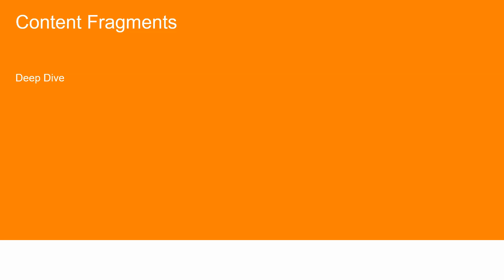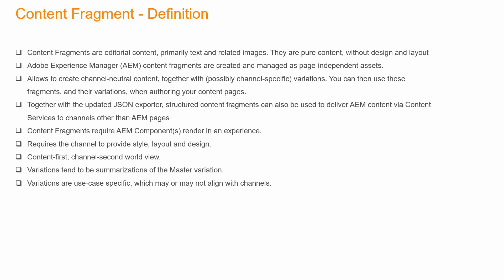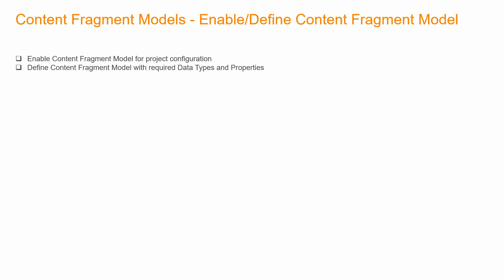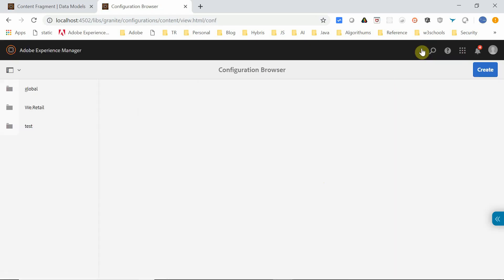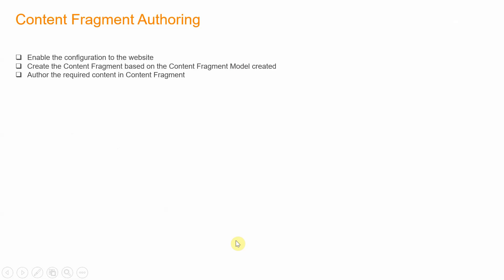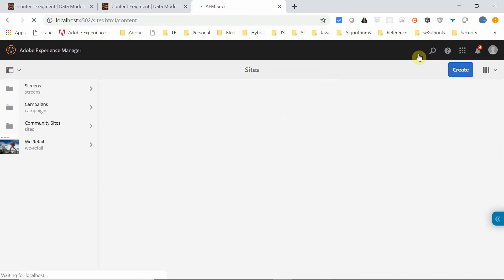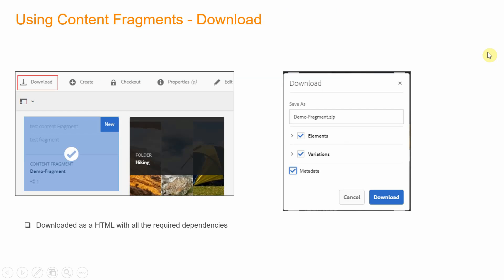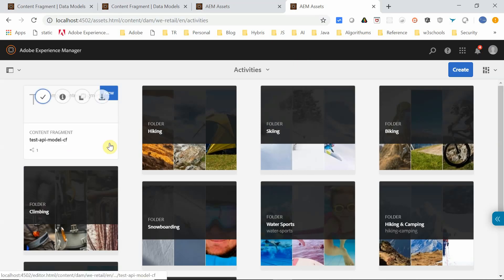AEM Content Fragment - Deep Dive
AEM Content Fragment - Content Fragments are editorial content, primarily text, and related images. They are pure content, without design and layout

Content Fragments are editorial content, primarily text, and related images. They are pure content, without design and layout

In this Video, Let us, deep-dive, into AEM Content Fragment